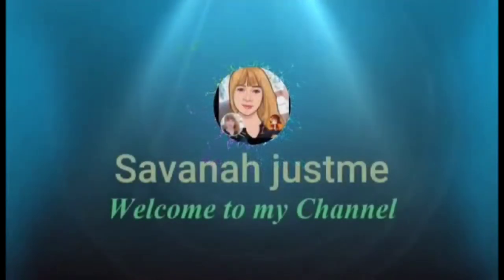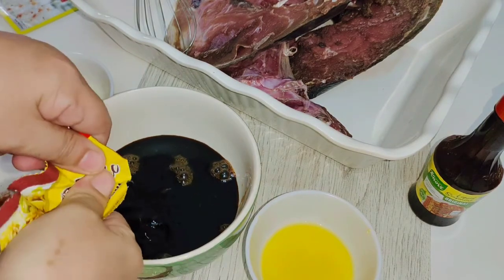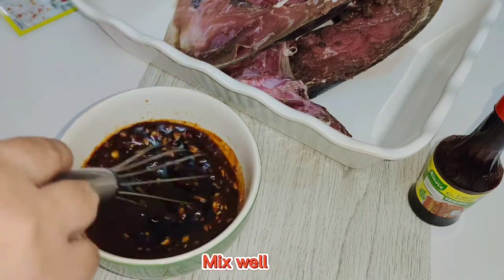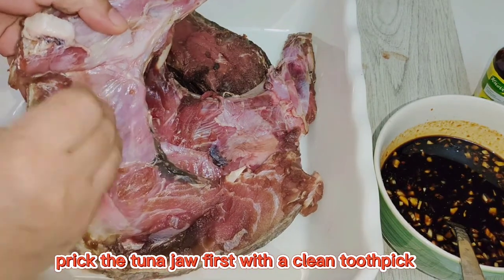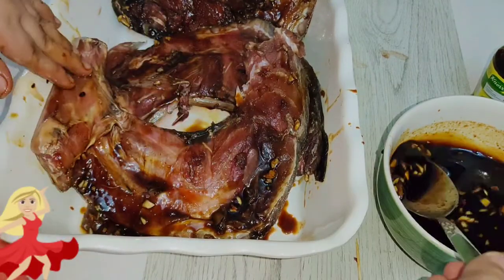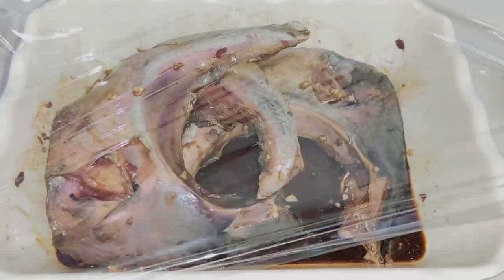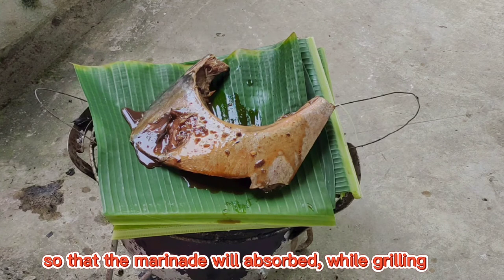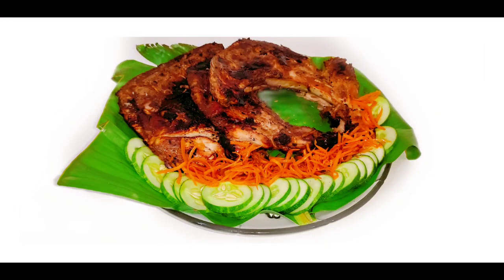VLOG 03 - How to grill Tuna Panga in banana leaf | by Savanah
This technique of using banana leaf is amazing, it prevents the food from sticking on the grill, it also gives more fragrance to the food, adds a smoke flavour by keeping the juices intact and preventing the dish from burning.